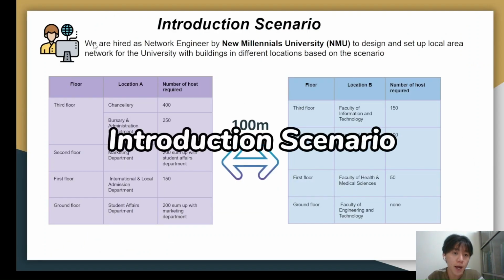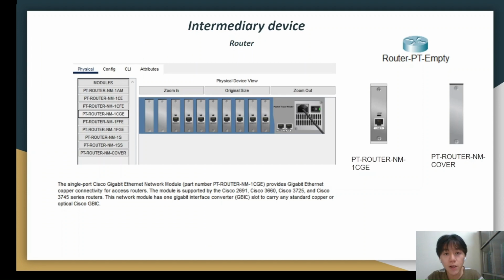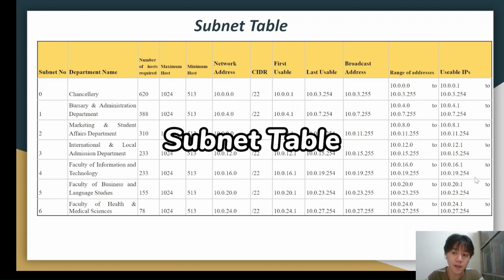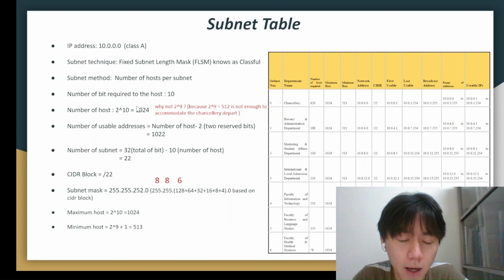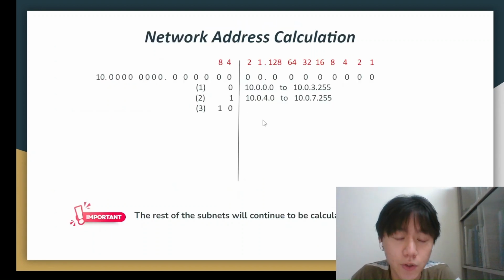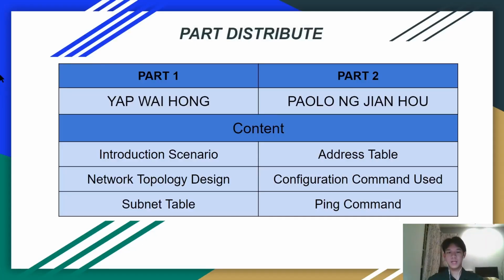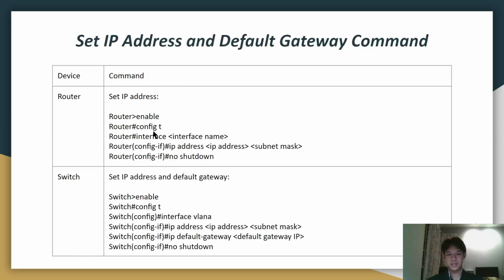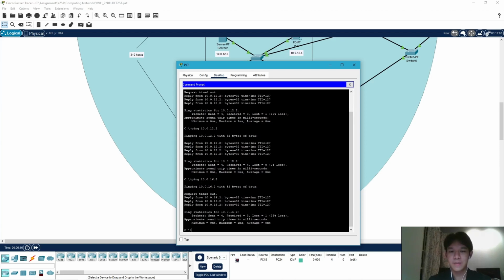AACS2034 Fundamentals of Computer Network Presentation Video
(Presented by Yap Wai Hong and Paolo Ng Jian Hou)